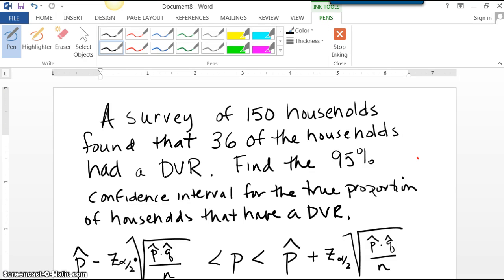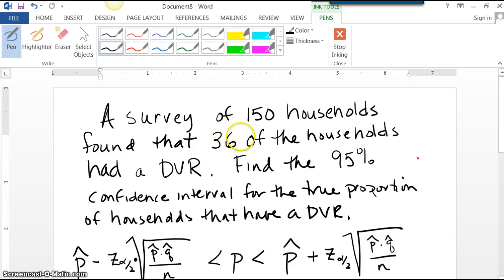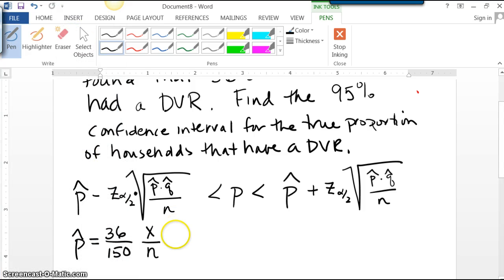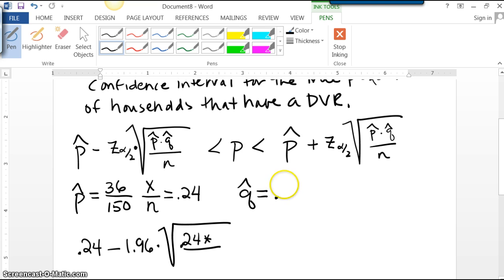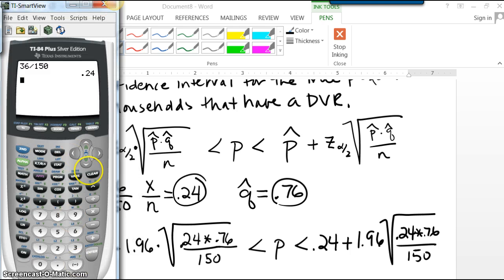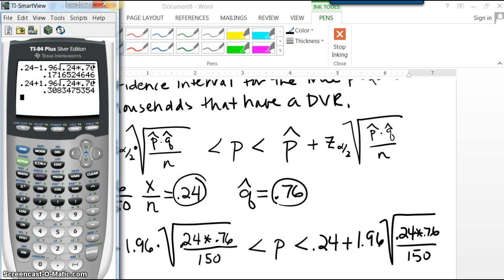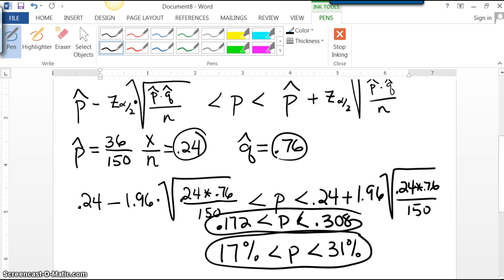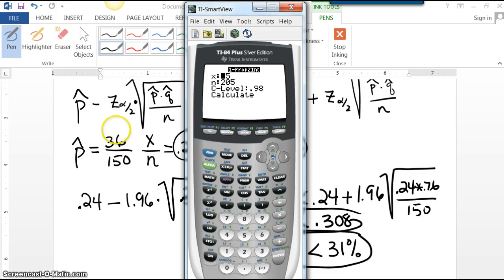Proportion conf intervals